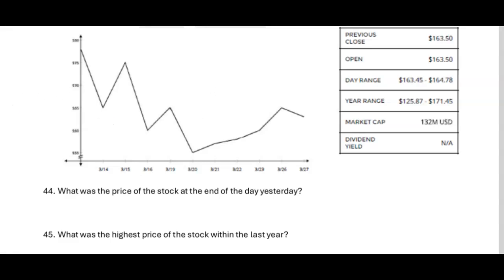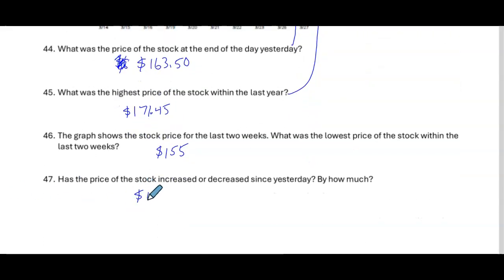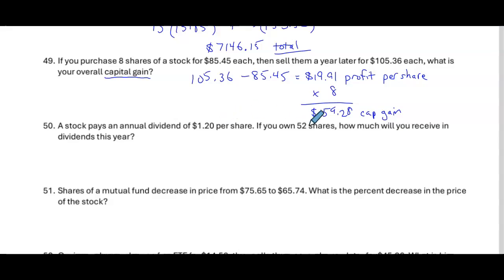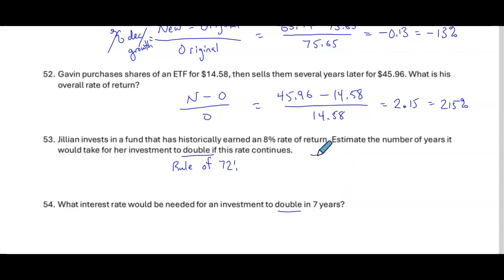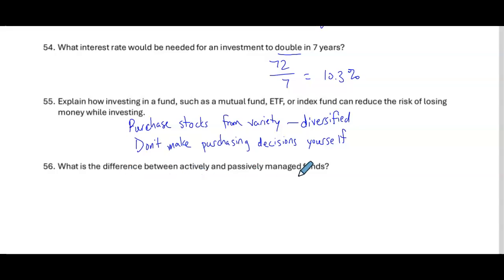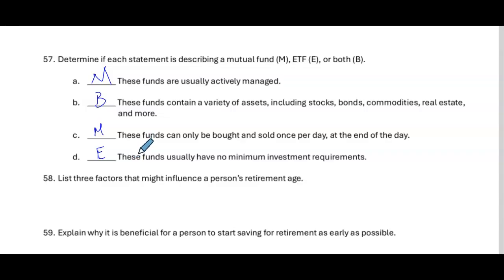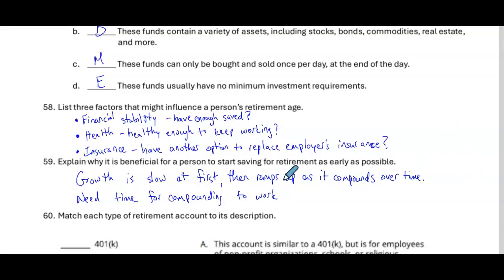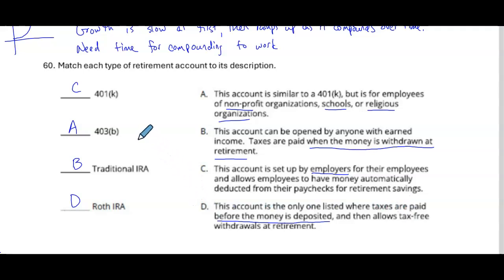FA Final Exam Study Guide (Finance)